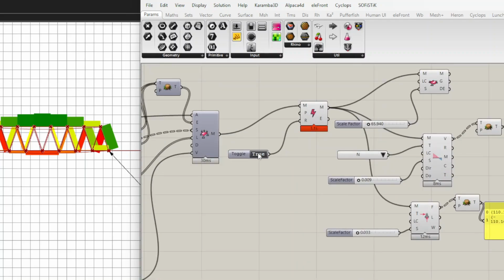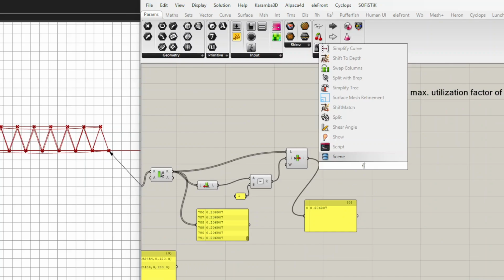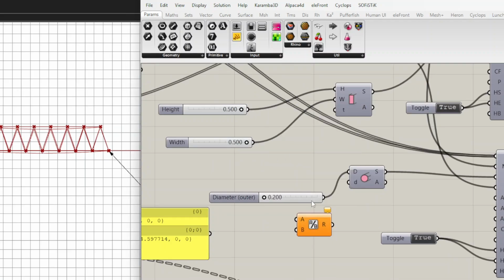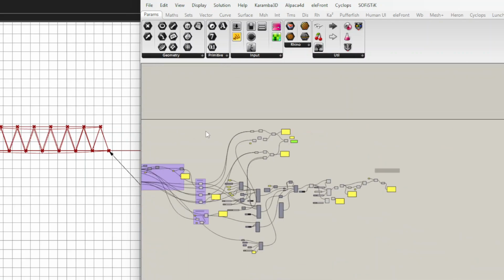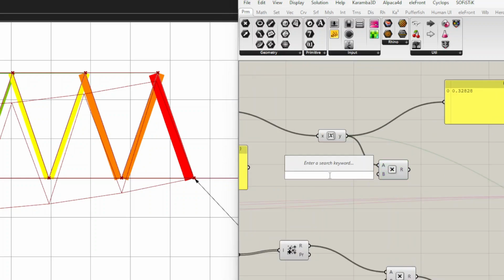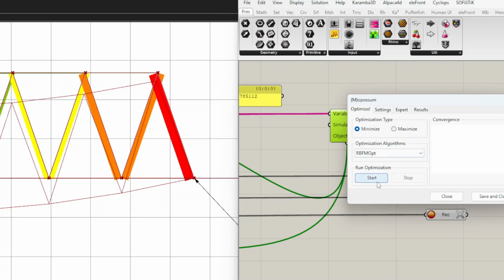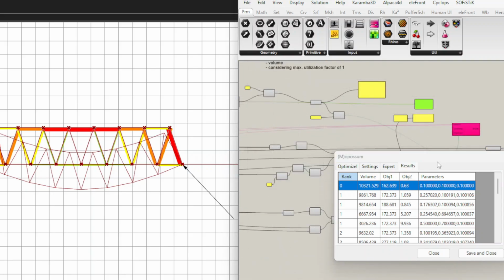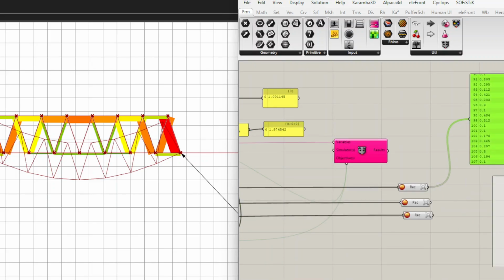Optimization of Structural systems using Kiwi3D and Opossum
Structural system is optimized by minimizing volume while keeping the maximum utilization factor to one.